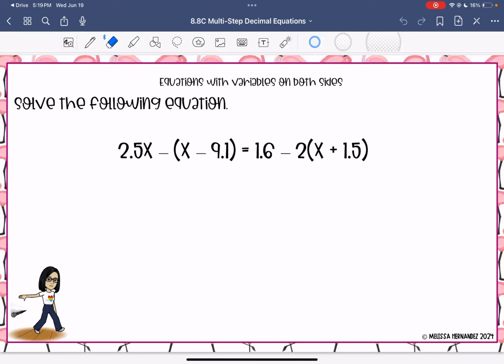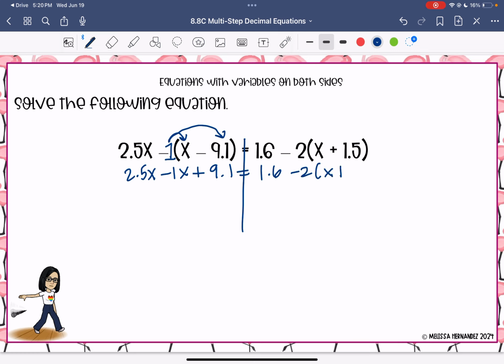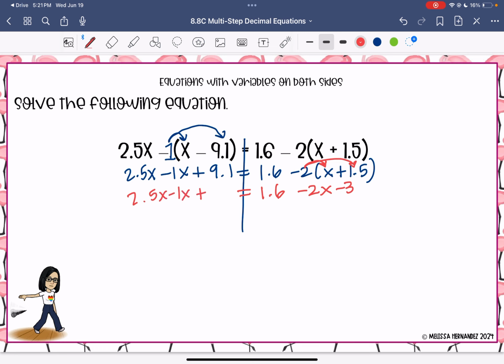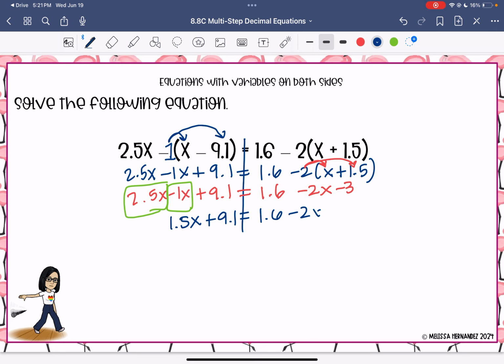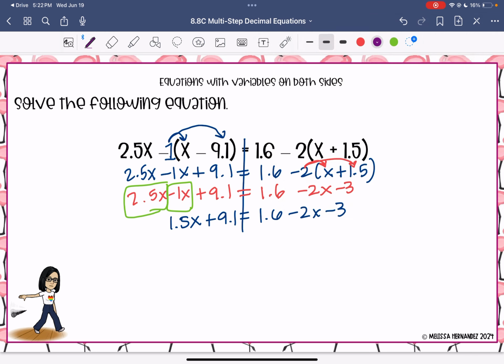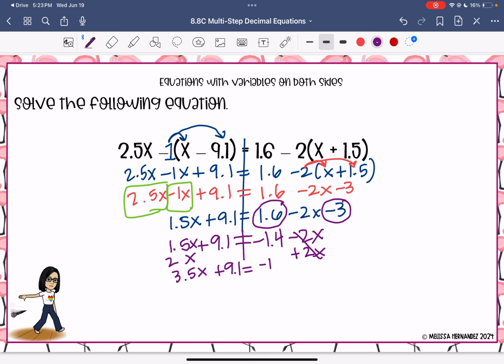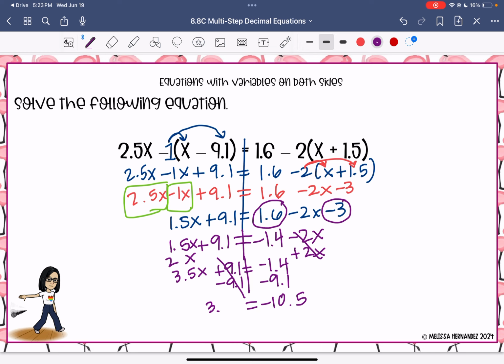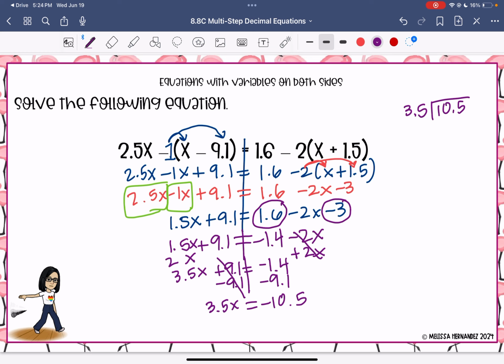8.8C Multi-Step Equations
Multi-Step Equations with variables on both sides & decimal coefficients and constants.